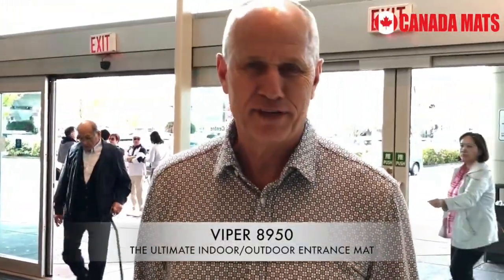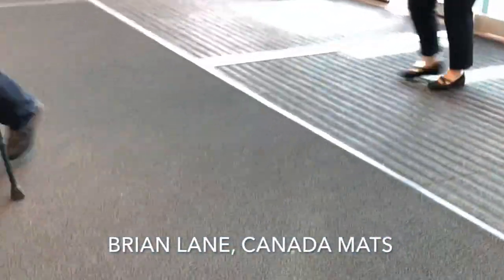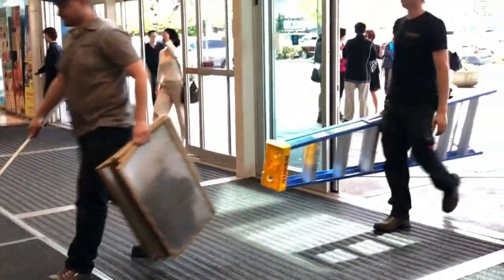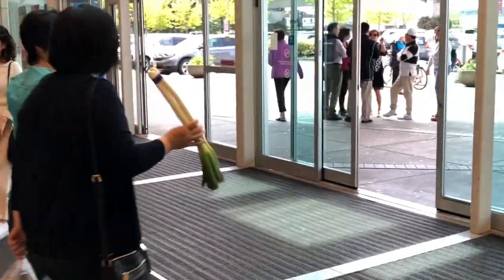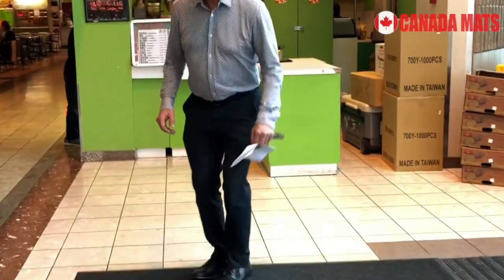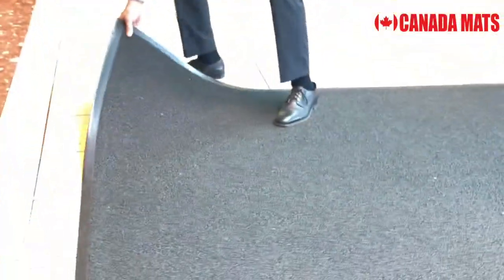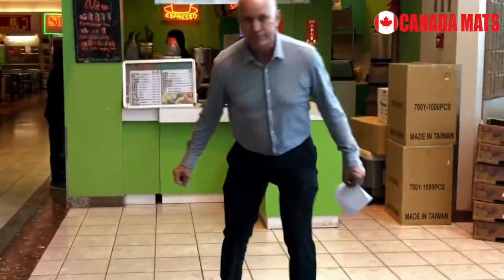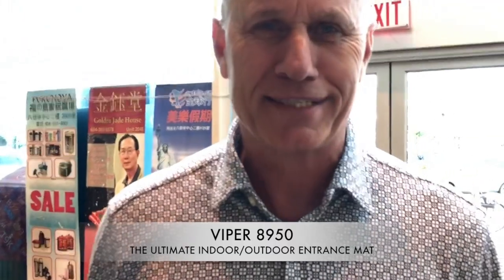Viper 8950 - The Ultimate Indoor/Outdoor Entrance Mat from Canada Mats.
This video is about the Viper 8950 Mat.  The Ultimate Indoor/Outdoor Entrance Mat that Scrapes, Holds and Hides Dirt.